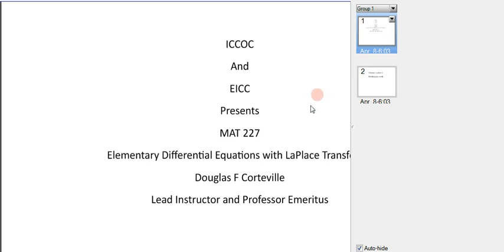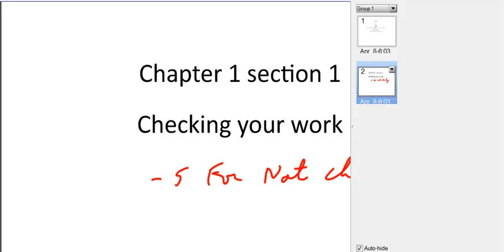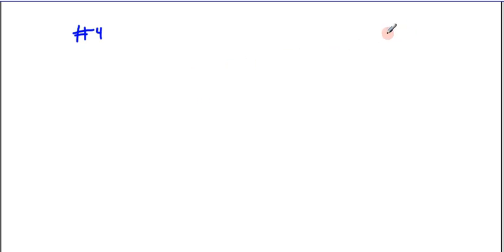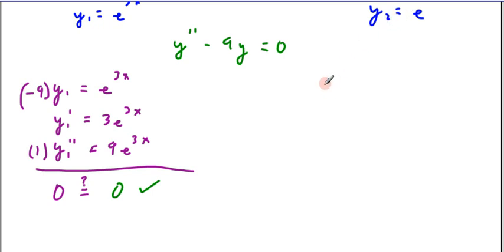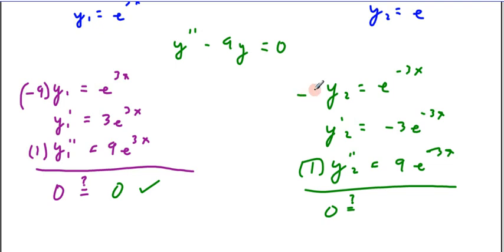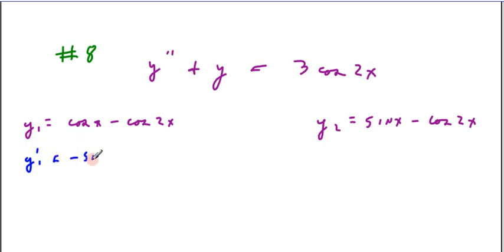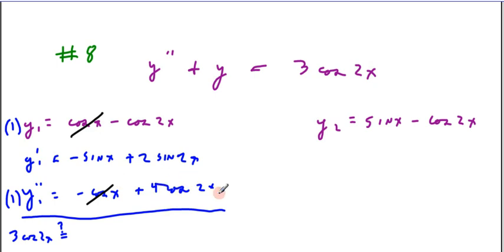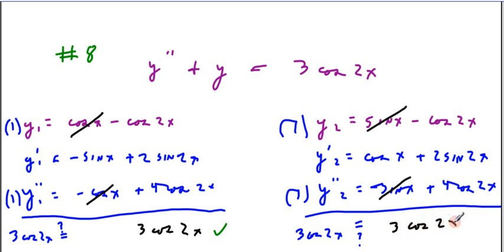MAT 227 Chapter 1 section 1